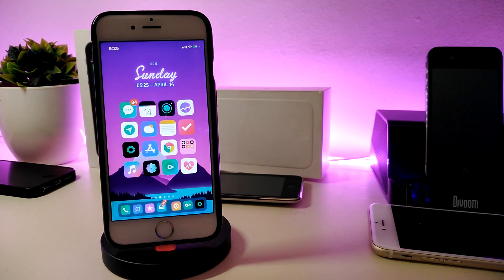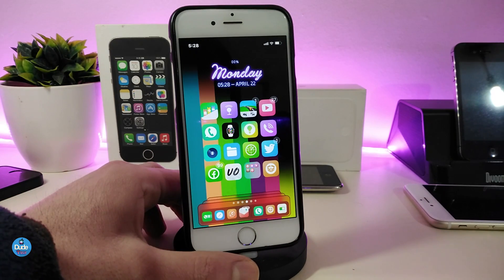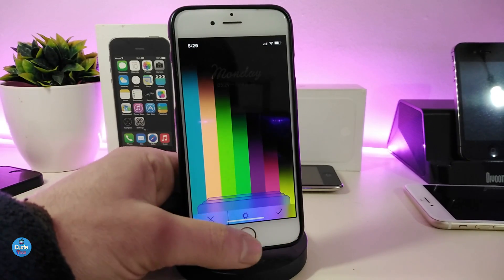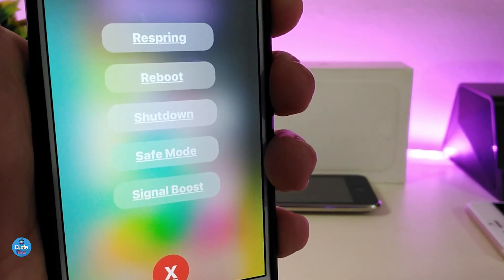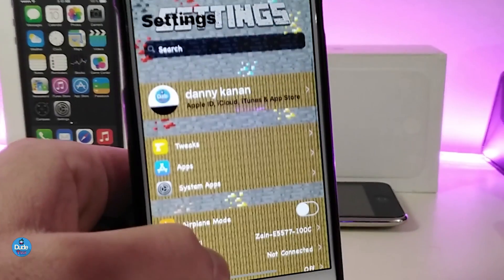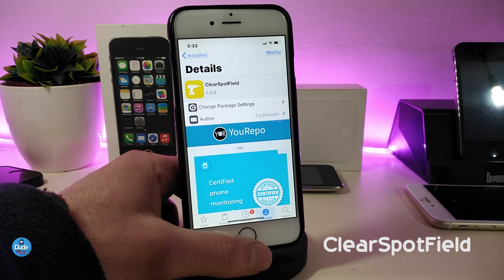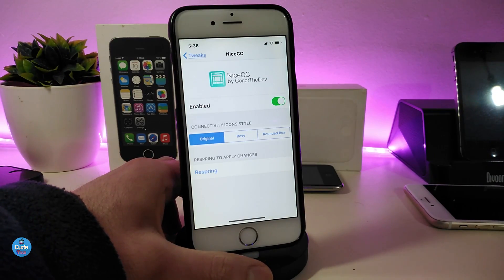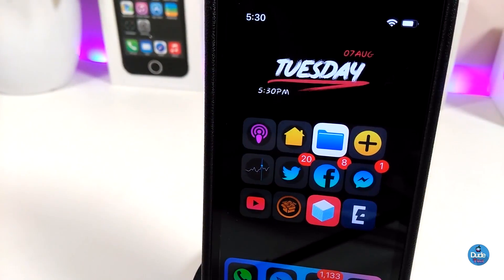NEW IOS 12 - 12.1.1 - 12.1.2 Jailbreak Tweaks: Best Unc0ver Cydia Tweaks!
Tweaks:
Colors Dock
PowerMenuX
McSettings
ClearSpotField
NiceCC

My Theme: lightly